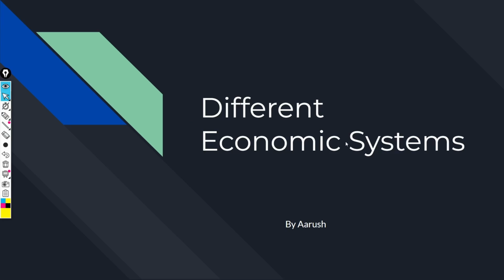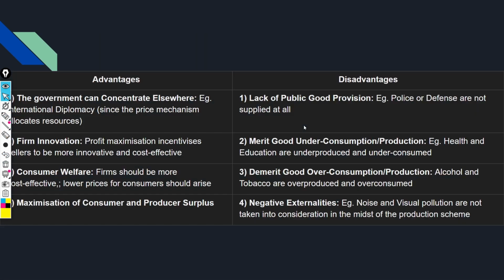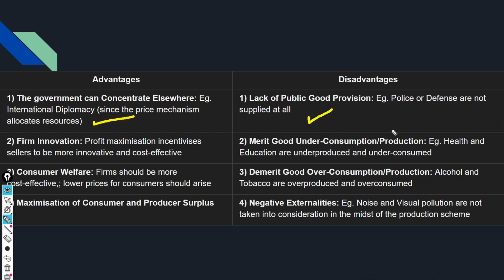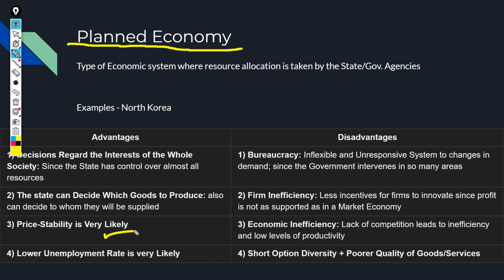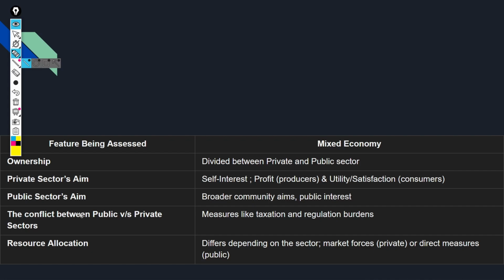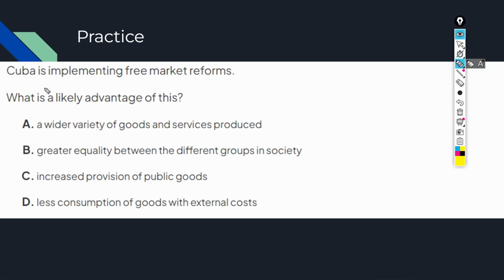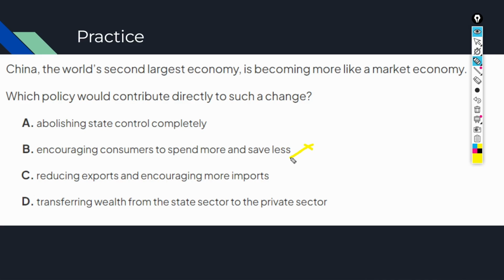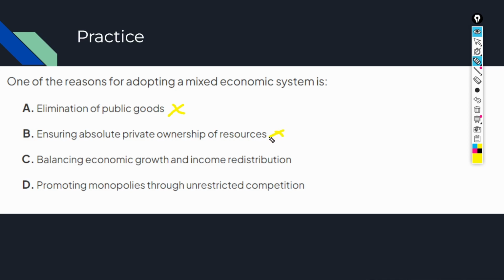Understanding Different Market Economies - CIE AS Economics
In this video, we explore the various types of market economies, a fundamental concept in AS Level Economics. Learn about the characteristics and differences between free market, mixed, and command economies. We'll discuss how these economic systems allocate resources, the role of government, and how they impact consumers and producers.

This video is perfect for AS Level Economics students who want to deepen their understanding of market structures and economic theories. We’ll provide clear explanations and real-world examples to help you grasp these essential concepts for your exams.

Edited by Saim Muhammed